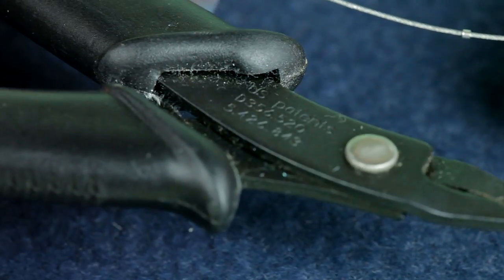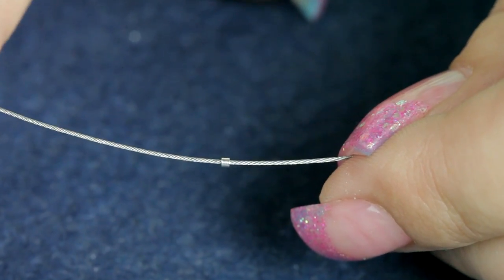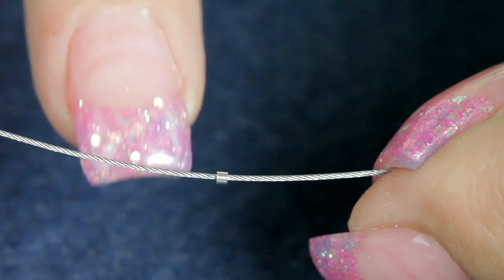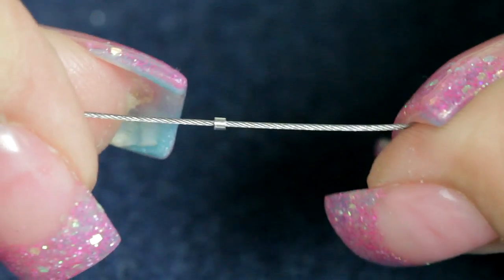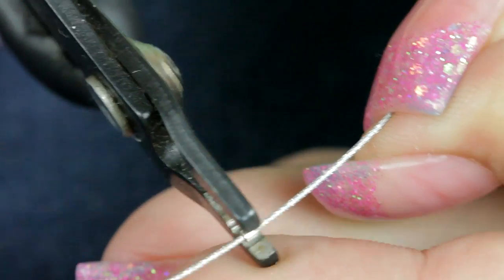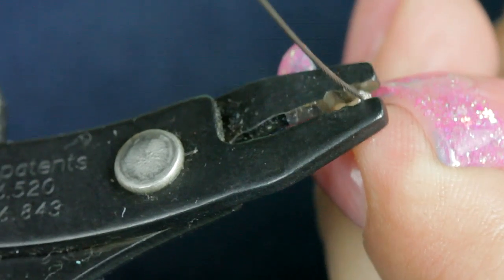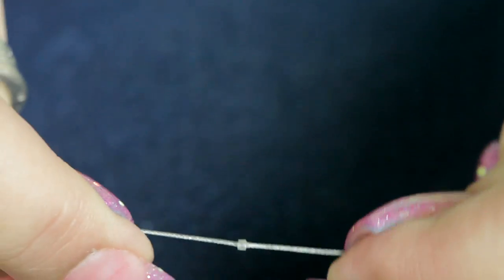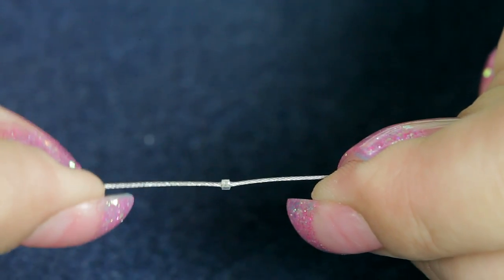Using Beadalon Micro Crimper Jewelry Tool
Auntie's Beads Jewelry Designer, Karla Schafer, explains how to use the Micro Crimper Jewelry Tool.